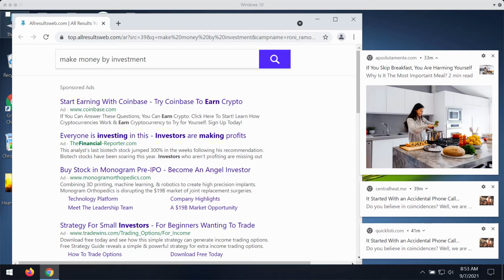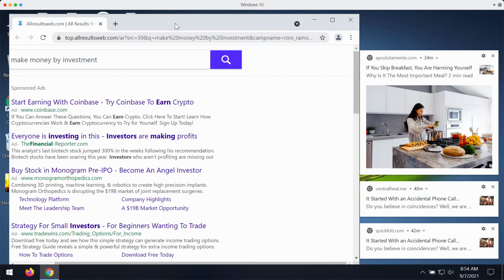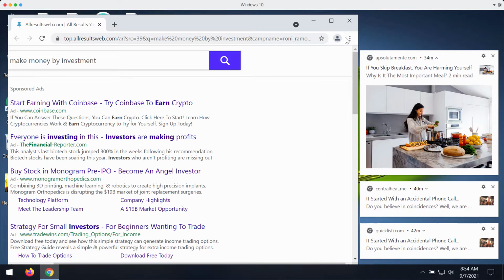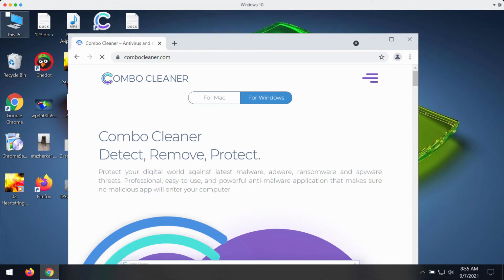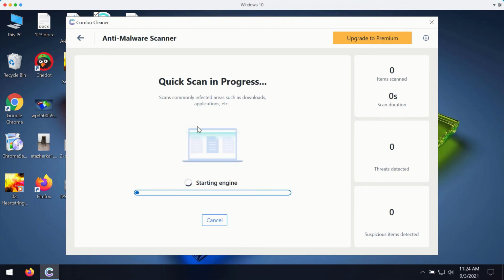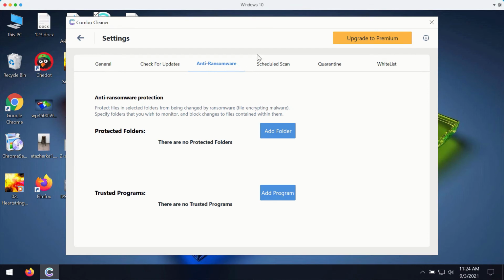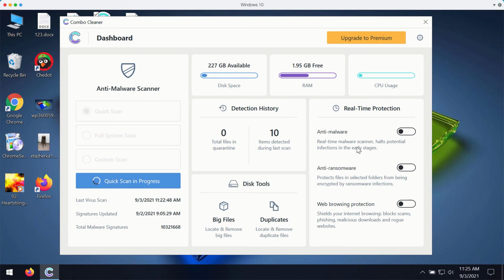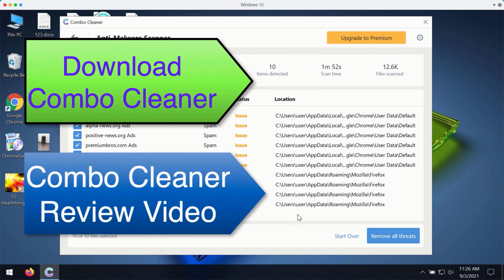Top.allresultsweb.com advertisements (removal guide).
Top.allresultsweb.com is a site that may randomly open new browser tabs (through other sites that may show web push notifications). We recommend you to fix these problems with the help of Combo Cleaner Antivirus or by following the manual instructions in the video tutorial.